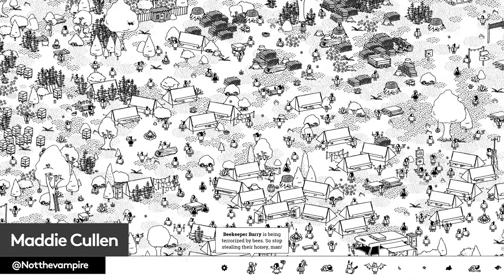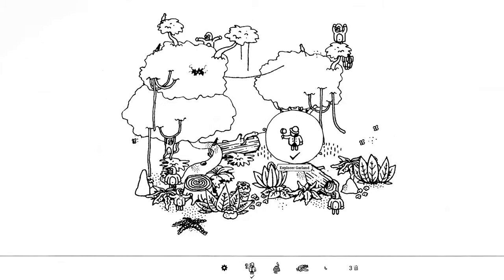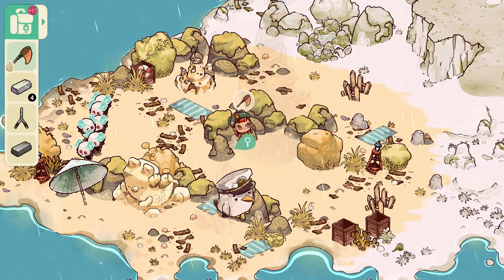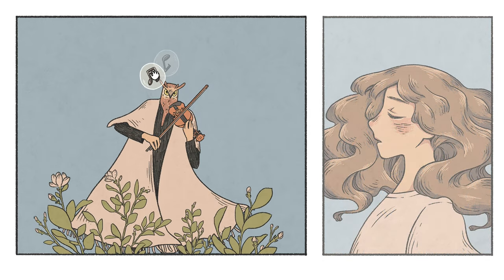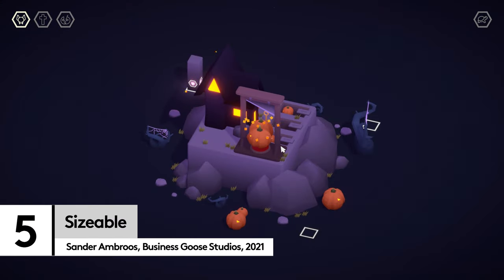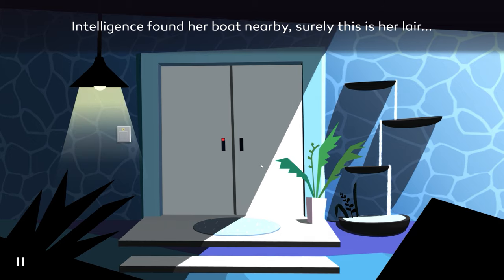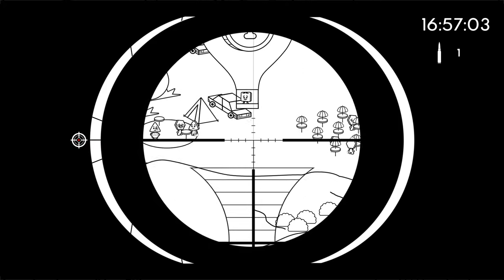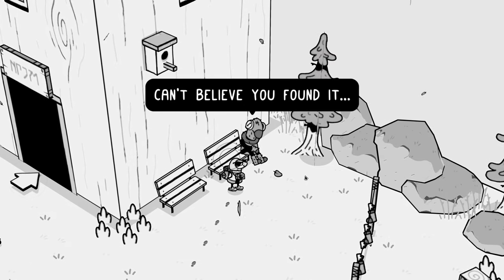Best Hidden Object Games 2021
Watch closely, this has the best hidden object games to play on PC.

Sometimes a puzzle game really hits the spot. Whether you’re chilling out on the weekend, looking for a game on your lunch break, or winding down in the evening, a simple premise and appealing visuals are everything you need. Well, nothing is more like the game form of a quick snack than the hidden object genre. You can grasp the controls in an instant, kick your brain into gear, and use what evolution gave us to have a good old look for some items. Hidden Object games themselves are also as varied as the things you’re searching for.

So here are the best hidden object games to play on PC in 2021:

Intro 00:00
1 Hidden Folks 01:09
2 Cozy Grove 02:11
3 When The Past Was Around 03:07
4 Tiny Lands 04:08
5 Sizeable 05:05
6 Agent A: A Puzzle In Disguise 06:04
7 Geometric Sniper 07:01
8 Toem 07:56
Outro 08:54